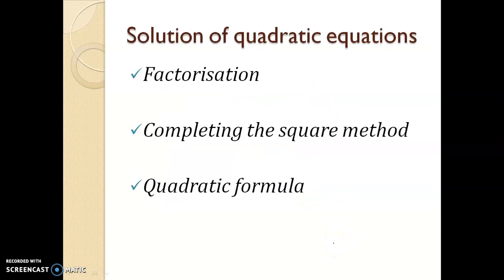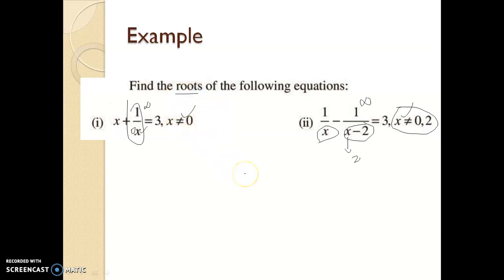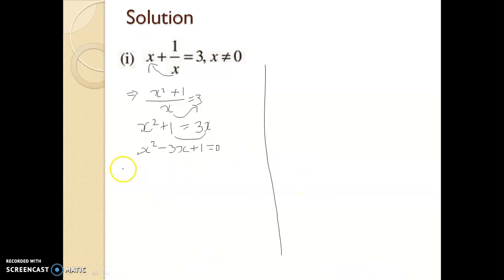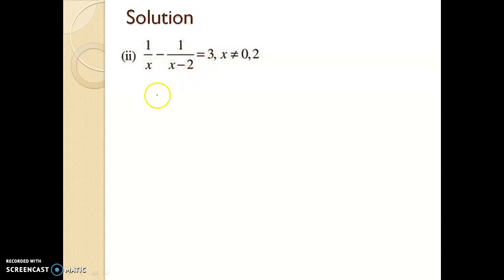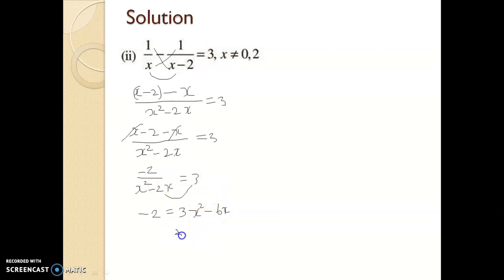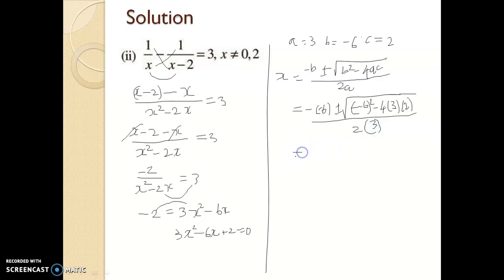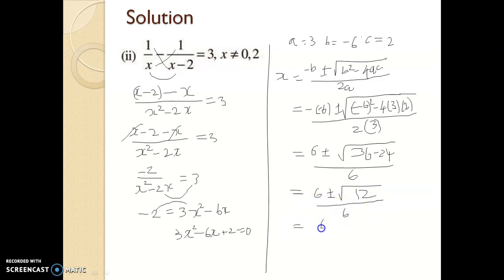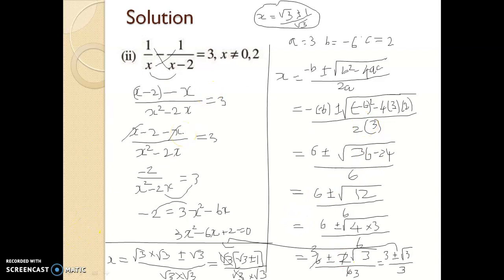GGVS10 SM CH4 QUADRATIC EQUATIONS P7